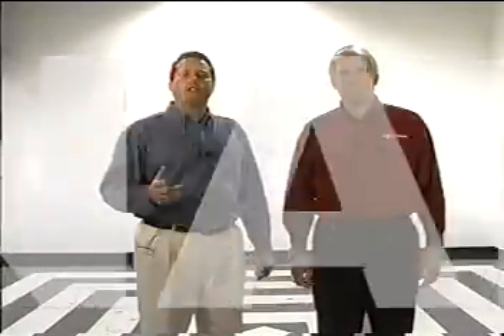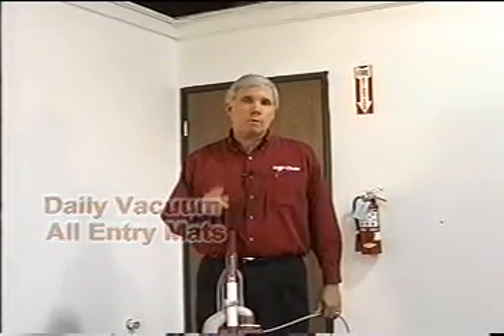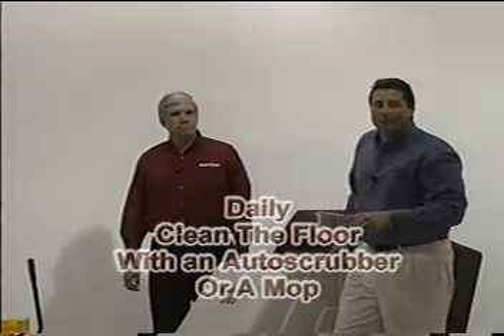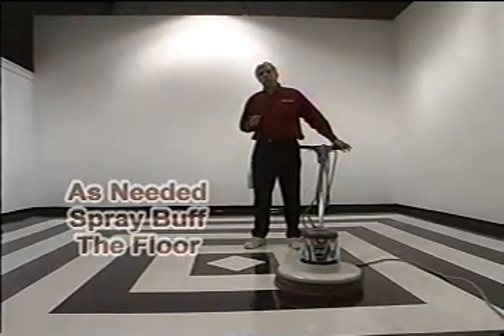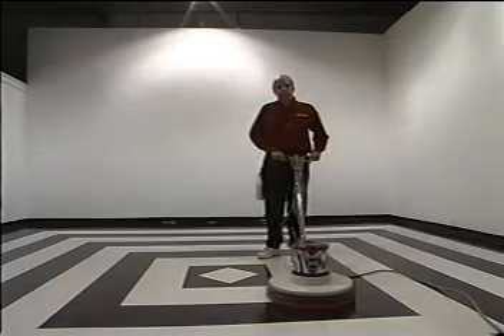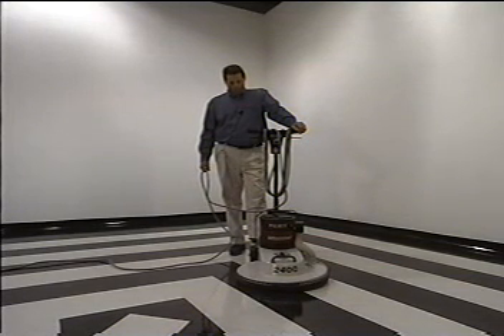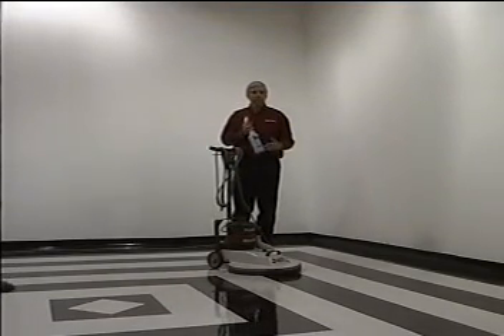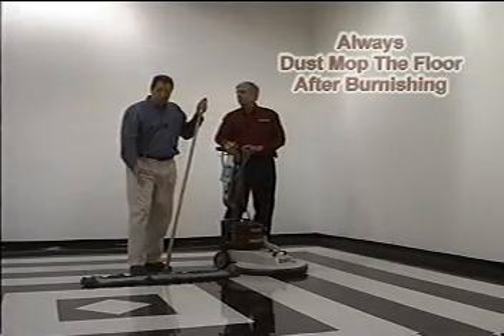Multi-Clean Floor Care-Routine Maintenance English Version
The best looking floors require proper daily maintenance to maintain the highest shine and a clean look.   Learn how routine maintenance can reduce recoating and extend stripping cycles.  This training video outlines recommended routine maintenance and proper procedures to achieve to maximize floor appearance.